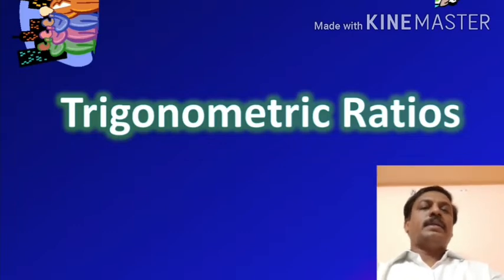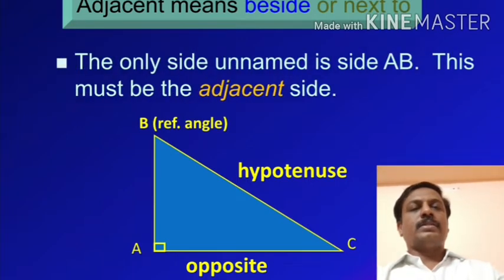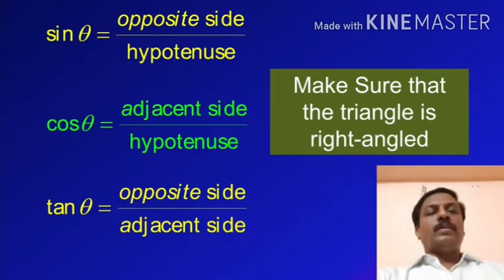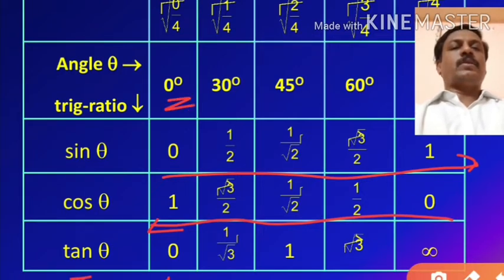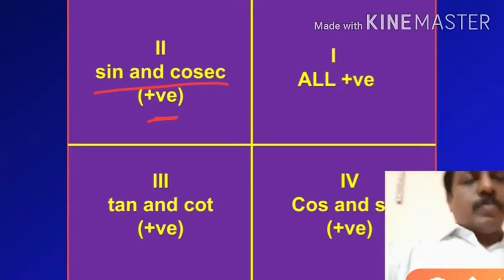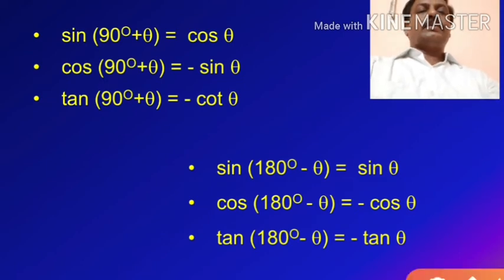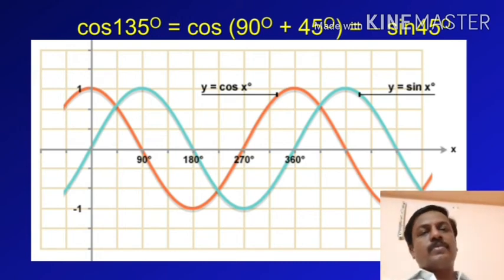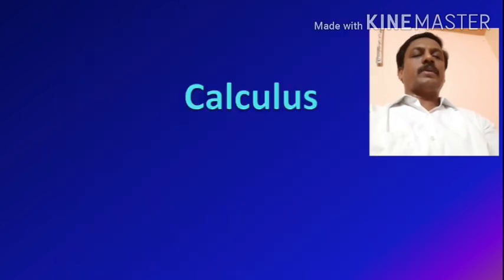BRIDGE COURSE for SSLC/ Class-X Students/ Students Entering into PUC-I/ Class-XI |PART-II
lt is the video for those students who have completed their Class X exam and waiting  for the results or whose exams  are delayed due to COVID-19 Pandemic.

This bridge Course helps these students to brush up important concepts which they have already learnt and are required  to understand higher studies in Class XI.

This will give confidence to students enter college with confidence.

Step Into College with Confidence

B.N.PATIL, the Founder President and the Principal, K.V.V.Samiti's SHRI.N.B.PATIL MEMORIAL P.U.COLLEGE, VIJAYAPURA, KARNATAKA